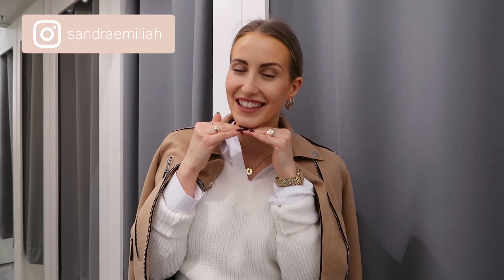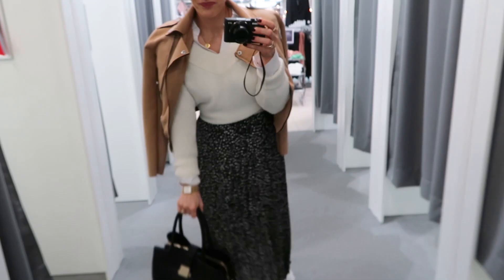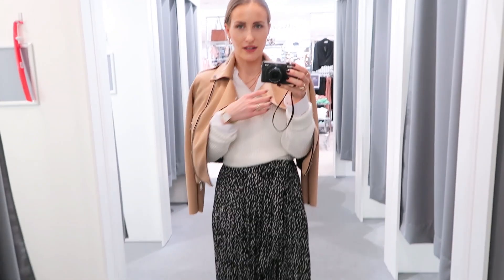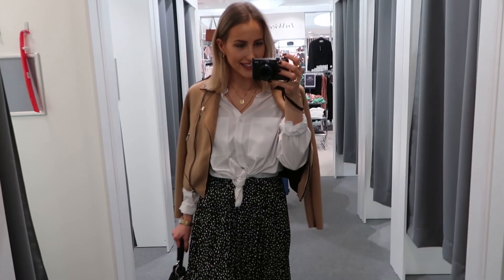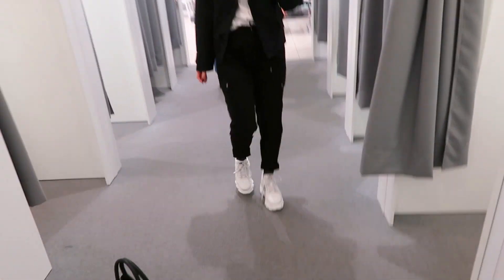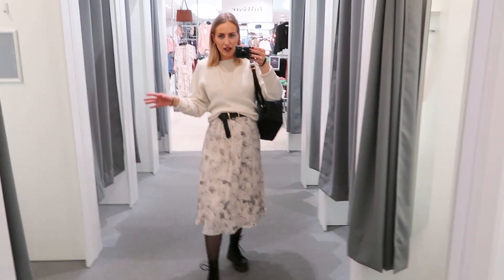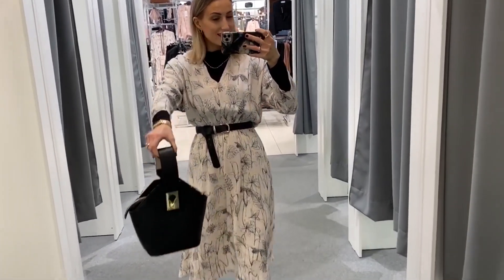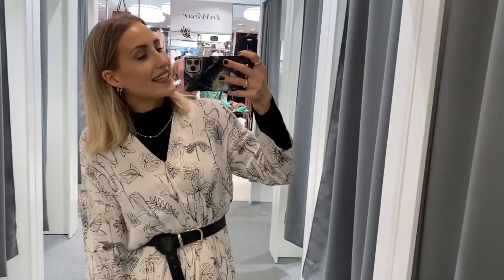Day to Night Outfit ideas 2020 - SandraEmilia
How to transform your outfits from Day to Night (2020) is a requested video from you! I loved the idea so here we go!

I post fashion & styling videos 2 times a week (mostly Sundays and Wednesdays). Please just ask if you have any questions! :)

The video is in collaboration with Halonen and you can find the clothes here:

Evening bag -

Evening bag -

Music Scott Holmes Stomps and claps